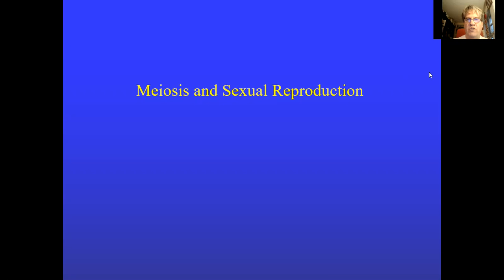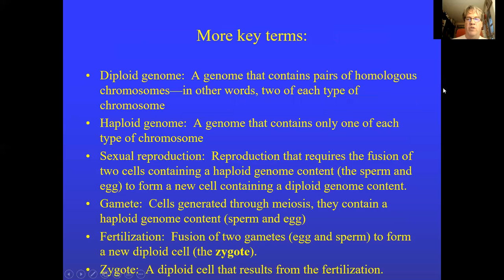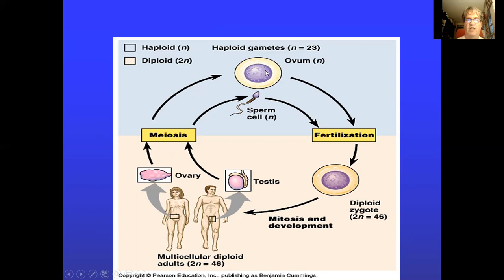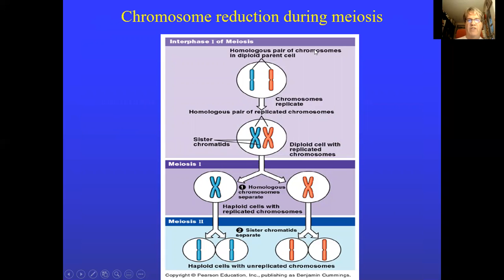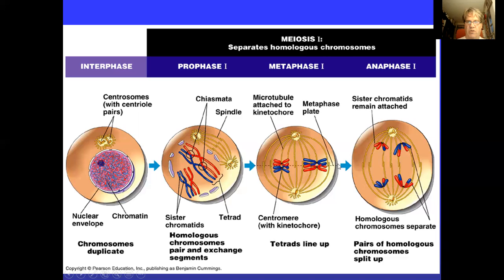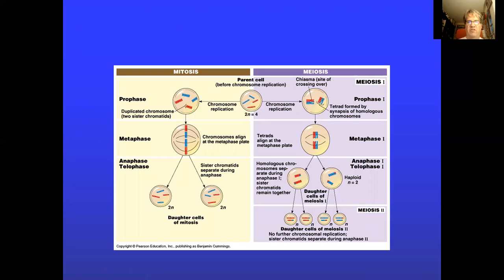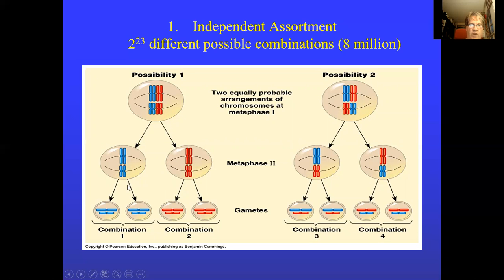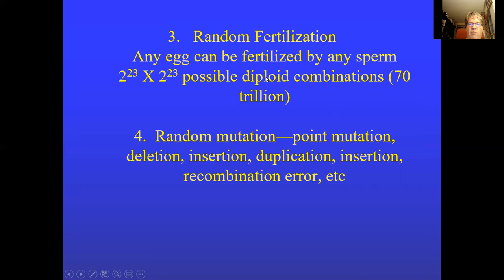Dr Hagler's Meiosis and Sexual Reproduction